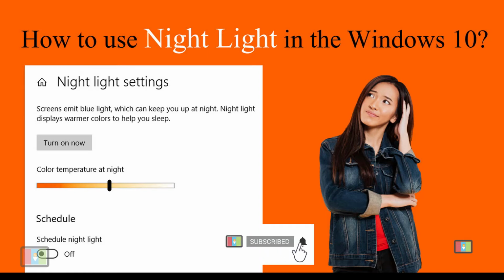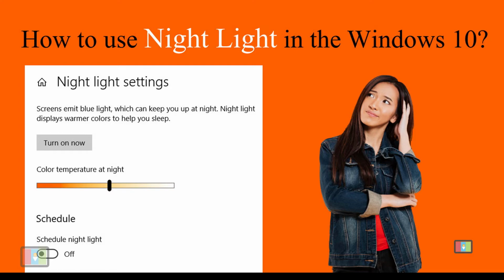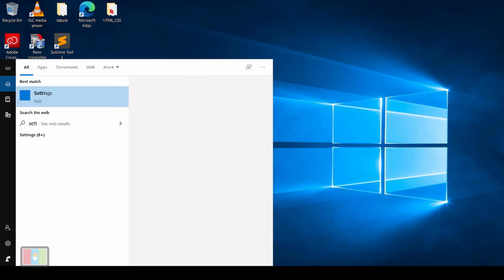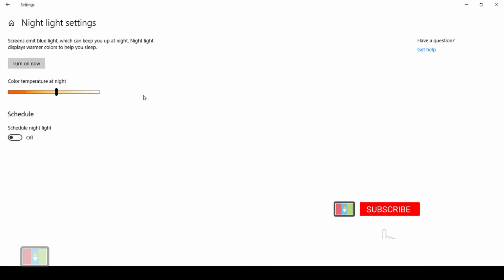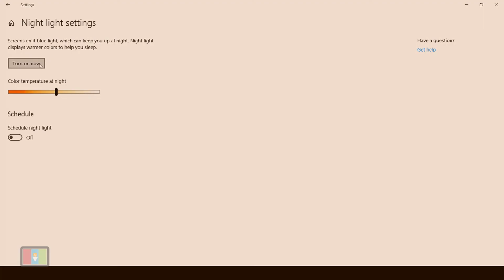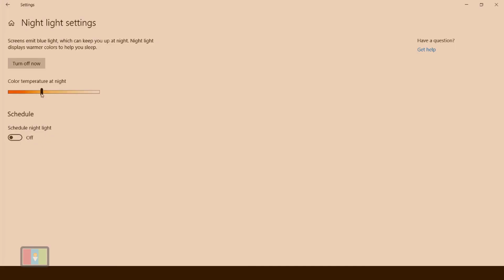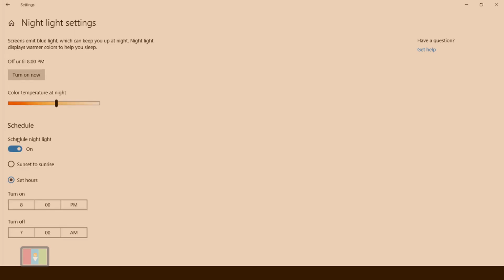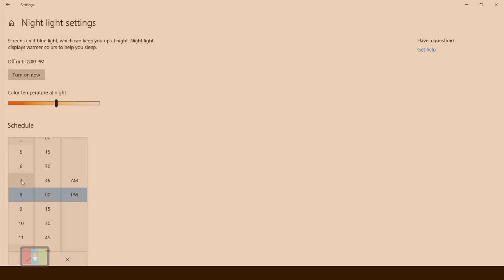How to use Night Light in Windows 10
In this tutorial we going learn how to use Night Light in windows 10.

Night light in Windows 10
How to Enable Night Light on Windows 10
How to fix ‘Night light’ on Windows 10
Night Light Mode in windows10